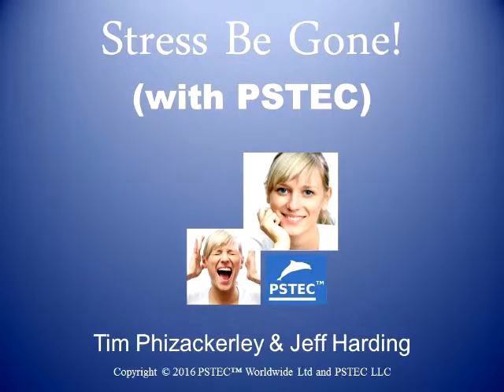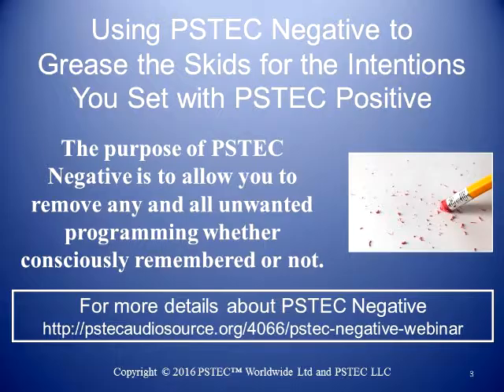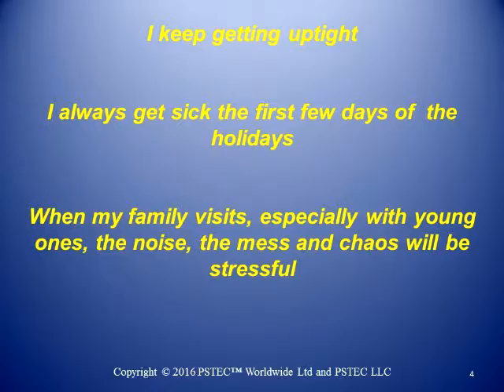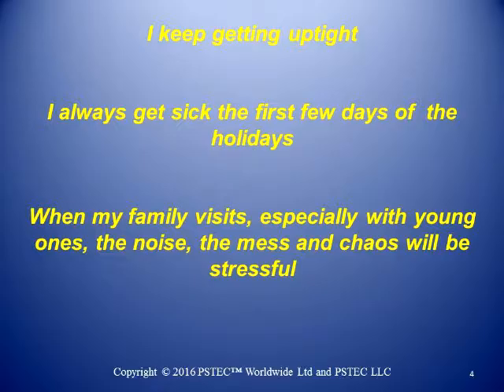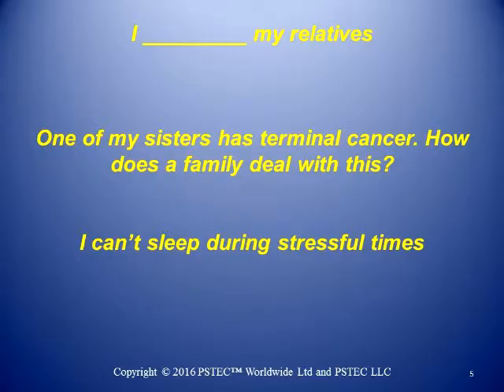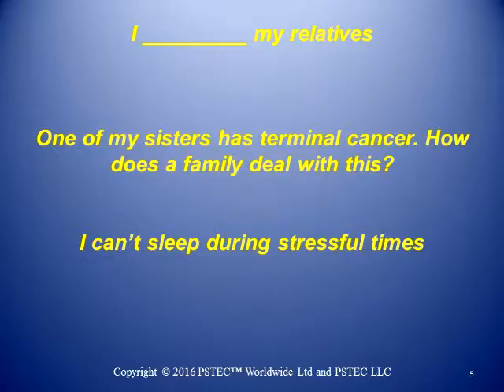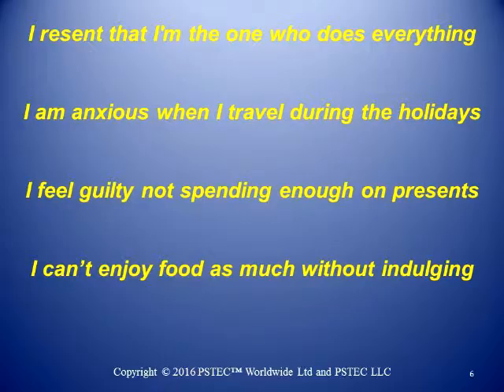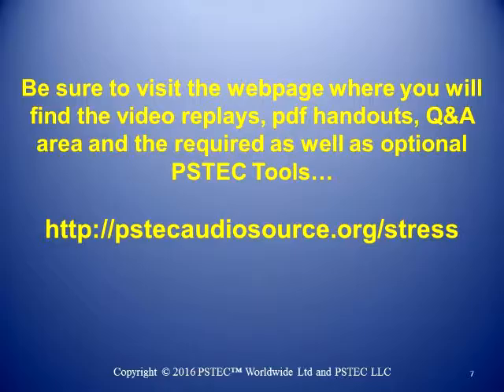How to Eliminate Stress with PSTEC - Part 2A of 3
A bonus video has been added to Stress Be Gone with PSTEC to emphasize the use of PSTEC Negative in erasing... eliminating ... negative beliefs that cause stress and keep you from living peacefully.